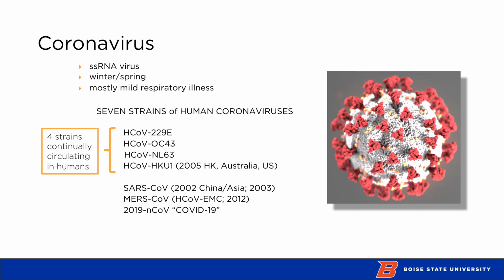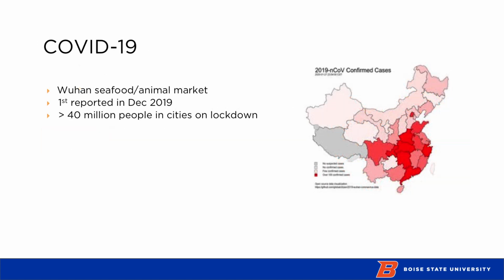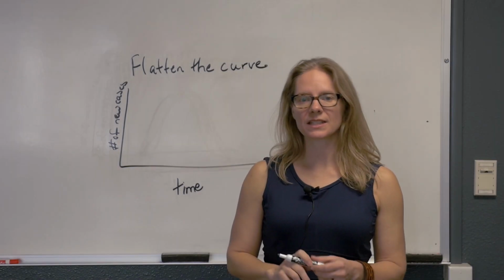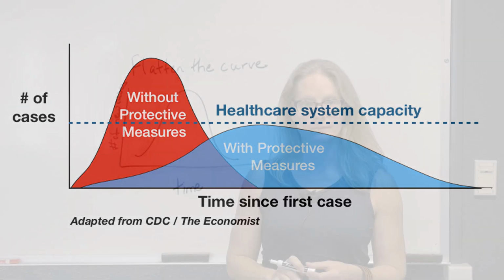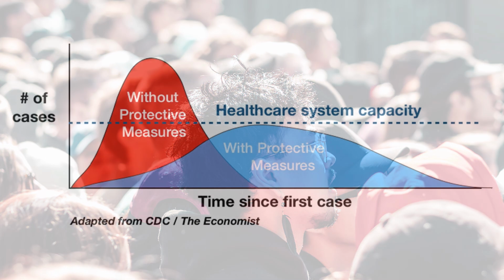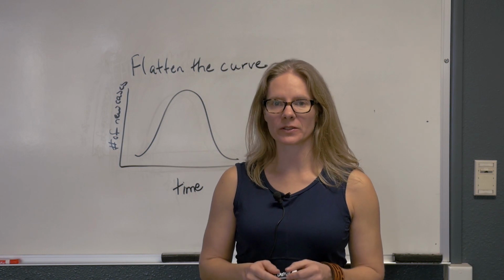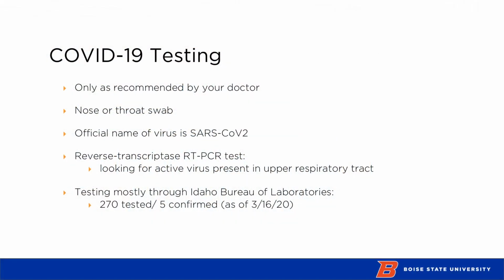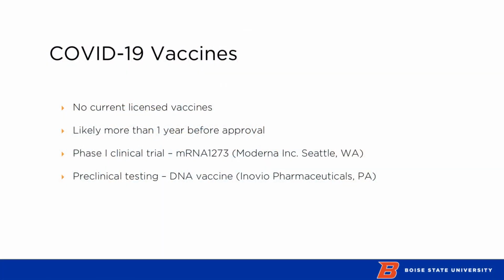Boise State Faculty put Coronavirus in context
President Marlene Tromp and faculty members of Boise State offer you background and practical information to navigate community health during the global pandemic of COVID-19.

Overview
Message from Dr. Marlene Tromp, President of Boise State University
Background on COVID-19
Flattening the Curve
Vaccinations and Treatment

Resources
Information from OSHA: Guidance on Preparing Workplaces for COVID-19

Information from CDC: Website on COVID-19 includes information for individuals and travel as well as guidance for different sectors (e.g., Businesses, Universities, K-12 Schools, Community)

Faculty contributors
Ken Cornell, Professor, Department of Chemistry and Biochemistry
Cynthia Curl, Assistant Professor, Department of Community and Environmental Health
Juliette Tinker, Professor, Department of Biological Sciences